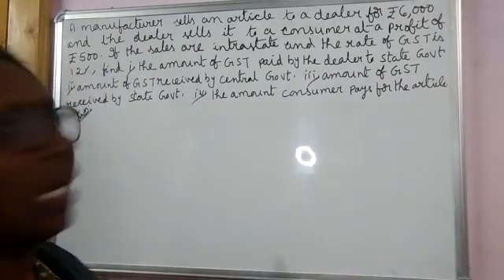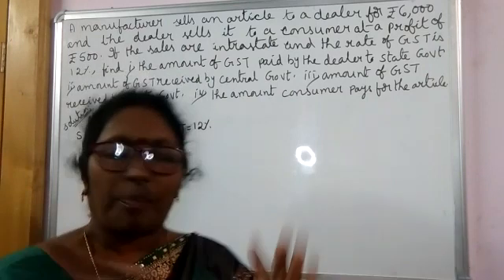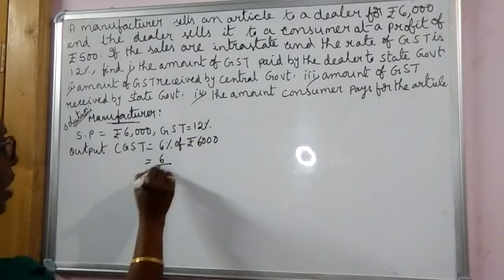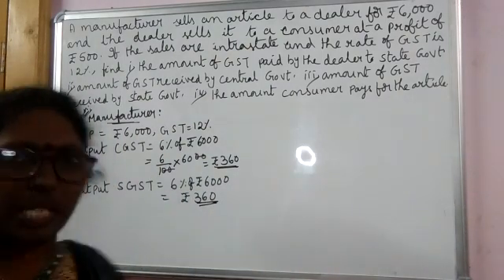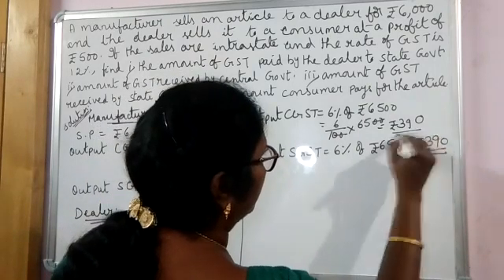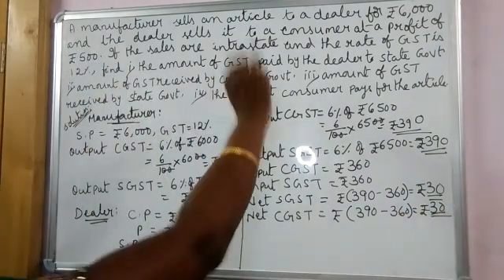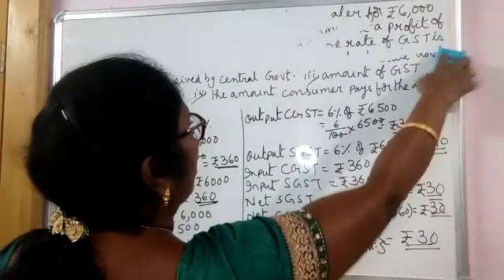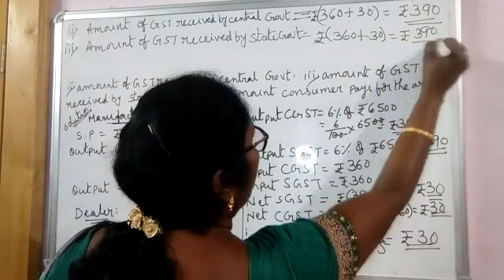GST(problem solved), Class 10, ICSE, Mathematics